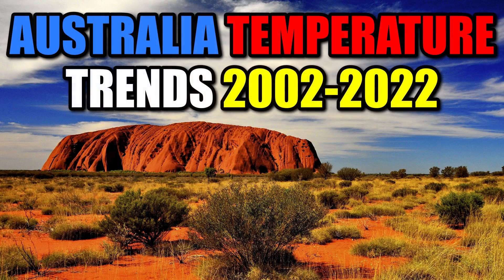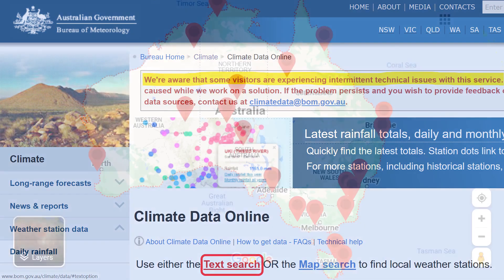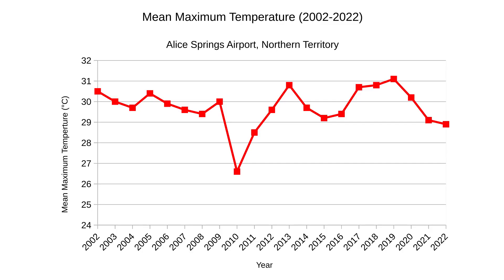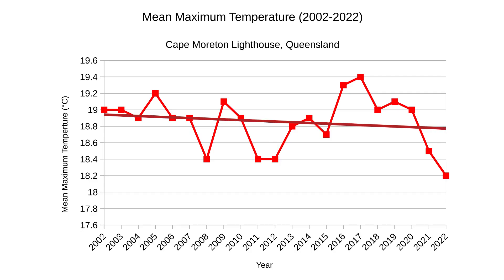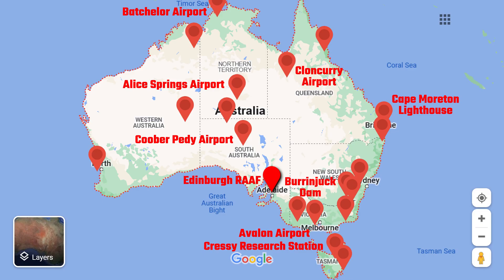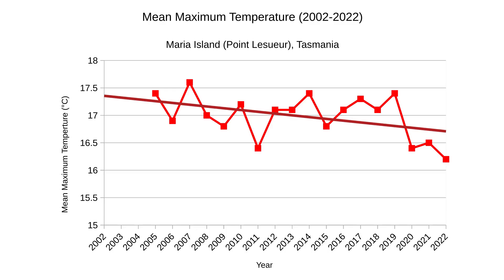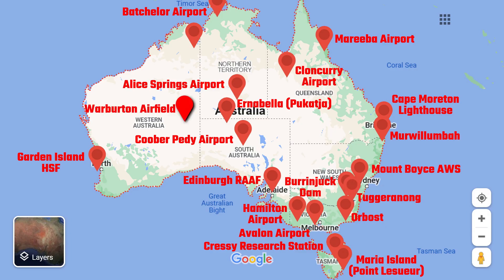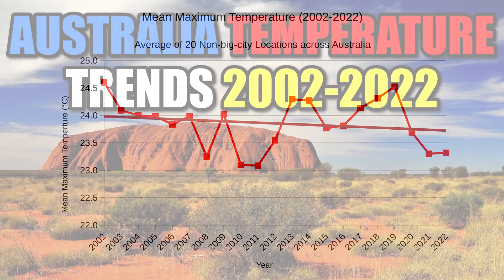The Bureau Unblocked Me! (Small Town Data 2002-2022)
We take a look at real-world temperature trends over the last 20 years in Australia. Perhaps the results will surprise some of you. I somewhat randomly selected 20 locations across Australia. I use the word “somewhat” in that I purposely didn’t use any big-city data. I tried to only use small towns or other isolated locations that hopefully would be unaffected by such phenomena as the “heat island effect”, but I will definitely make a video in the near future that just covers big-city data to see if my concerns are even warranted. I also tried to include inland as well as coastal data.

We take a look at the Australian Bureau of Meteorology’s Climate Data website, noting that I’ve had nothing but problems with it over the last few weeks. If you watched my previous climate video, you’d know that I was blocked by the Bureau, but luckily, since then, I’ve mysteriously become unblocked. But even the Bureau aren’t hiding the fact that they’ve got issues: “We’re aware that some visitors are experiencing intermittent technical issues with this service.”

Anyway, we’ll be clicking on Text Search. You can try using Map Search, but I found it incredibly frustrating to use. In the Text Search, we’ll be selecting “Temperature”, “Monthly”, “Mean Maximum Temperature”. Noting that I will only be using the average monthly maximum temperatures throughout this video for each location. I will not be looking at any other data. So you can type in Alice Springs, select it from the list, and then click on the Alice Springs Airport weather station. Once you’ve done that, click on Get Data. You’ll be presented with a table of data, but what I’m interested in is the “All years of data” in order to download the speadsheet data. If you open that up, you’re met with this table. We’re interested in this column, Annual mean temperatures, specifically for the years 2002 to 2022.

Before we get started, I’d just to point out that according to the Bureau, atmospheric carbon dioxide levels have pretty much been increasing consistently over the same 20-year period. So, just keep that in mind throughout this presentation.

Okay, so back to our data. If we plot this on a graph, and insert a trend line, we can see that the average maximum temperature has pretty much stayed bang on over the last 20 years, at least in the central Australian town of Alice Springs. Note that at the end of this presentation, I’ll find the average of all our data across Australia and see how that trends.

Next, let’s look at Avalon International Airport outside of Melbourne. We can see that on average, the maximum temperatures have barely changed over the last 20 years, perhaps a very slight increase. Next, let’s look at Batchelor Airport south of Darwin in the Northern Territory. Looking at the graph, I’m noticing a bit of a trend here. Perhaps there’s a slight increase in temperature over the last 20 years. The next location is Burrinjuck Dam in New South Wales. At last, something a little bit different. There’s no doubt that the annual mean maximum temperature is trending downwards. I’m not here to explain it. I’m just here to show you the data.

Our next location is the Cape Moreton Lighthouse off the coast of South East Queensland. I thought it would be a nice breezy location to pick up good temperature data. Again, according to the Bureau’s own data, the mean maximum temperature has been trending downwards over the last 20 years, perhaps not by much, but it’s definitely trending downwards. Our next location is Cloncurry Airport located in rural Queensland. Looking at the temperature data, we can see that it’s slightly decreasing, too. Strange. Next, let’s go to the opal mining town of Coober Pedy in outback South Australia. The Coober Pedy Airport has pretty much averaged 28°C over the last 20 years. Nothing to see here. Flying to the Cressy Research Station south of Launceston in the island state of Tasmania. This would be the first of our locations that has a noticeable increase in temperature over the last 20 years, although it seems to be less than 0.1 of a degree.

So what does all this data from all these location from across Australia tell us? Well, I put all the data from all 20 locations into a single spreadsheet, and then I calculated the average maximum temperature across all locations for every year since 2002, and this is the result. As you can see, the mean maximum temperatures have been trending downwards slightly across Australia, at least, for the 20 random locations that I included, noting again, that I purposely did not include big-city data. I’m not suggesting anything. Make of it what you will.

As I said earlier, I intend on making a video in the near future that just includes big-city data, just to see what’s happening there.

MUSIC
Allégro by Emmit Fenn